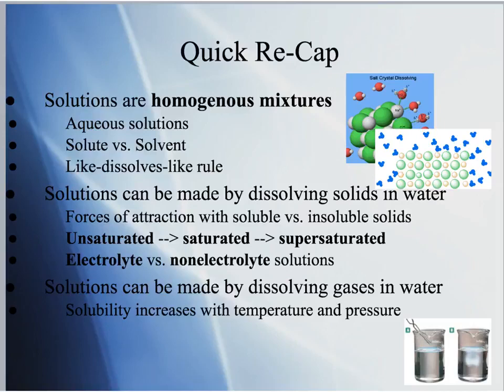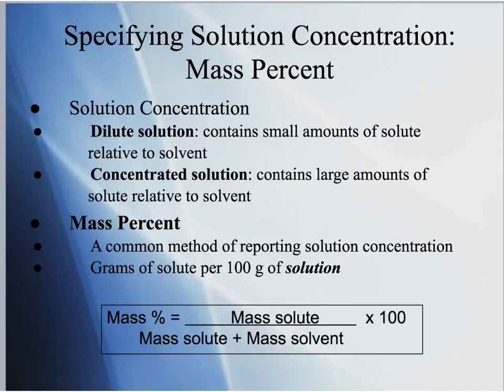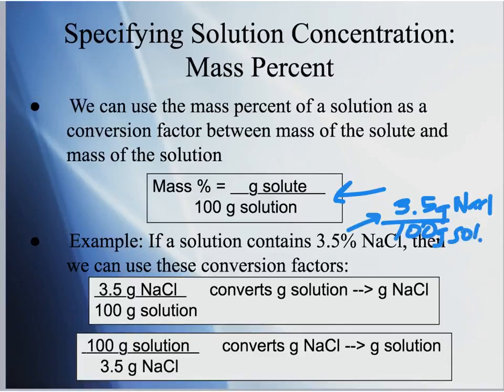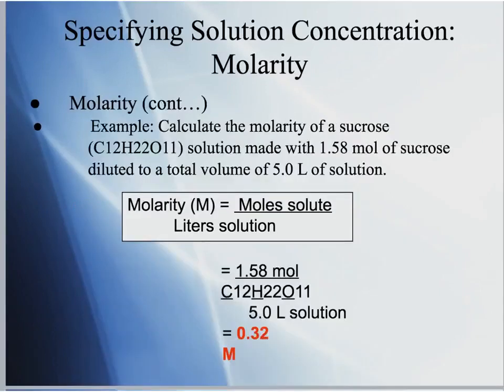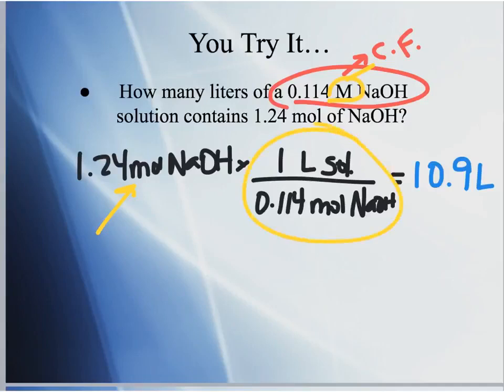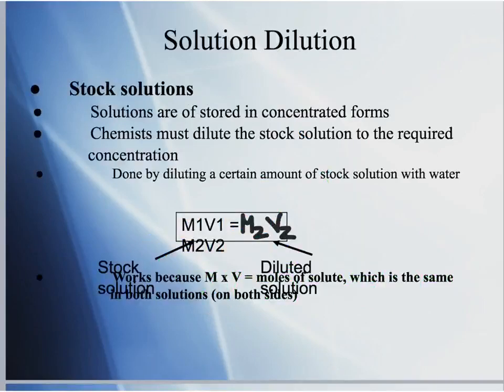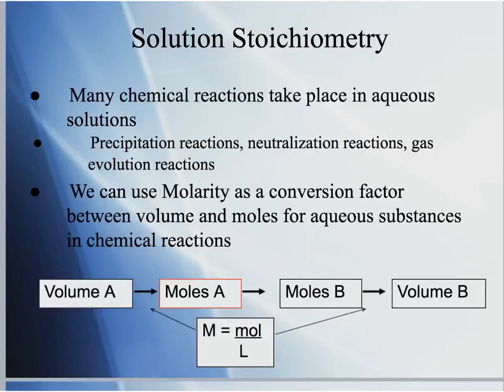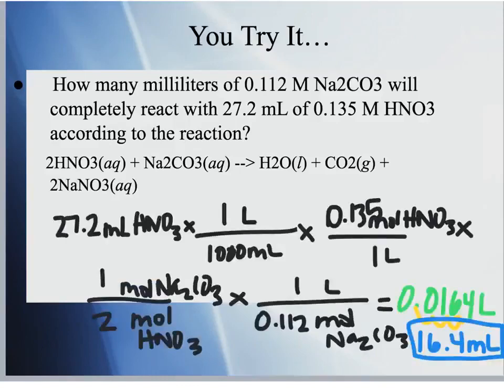Molarity Dilutions and Stoichiometry Chapter 13